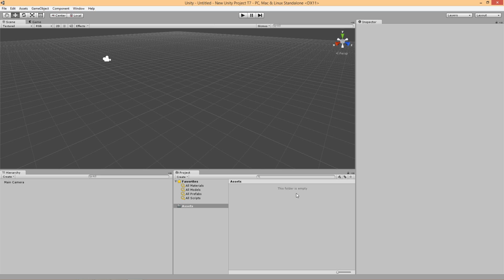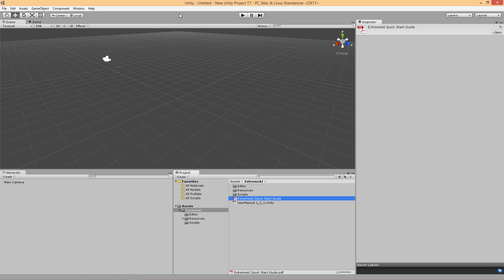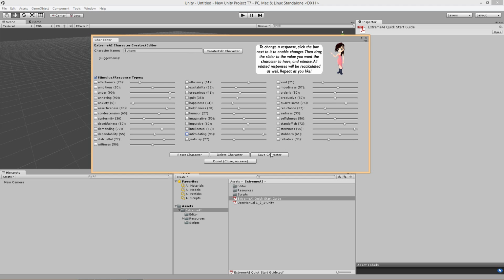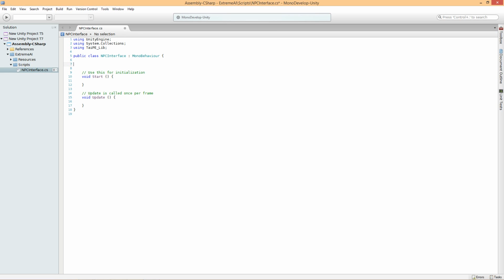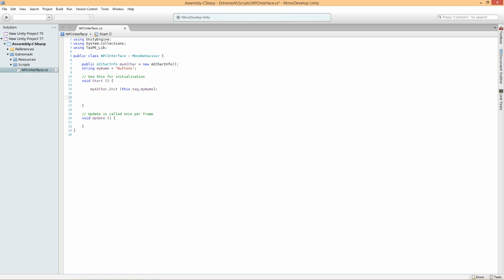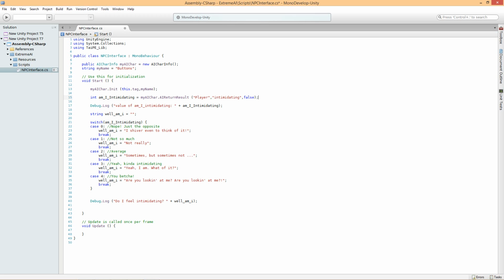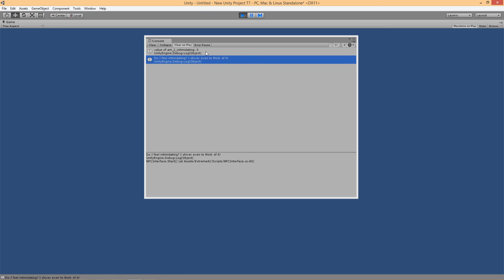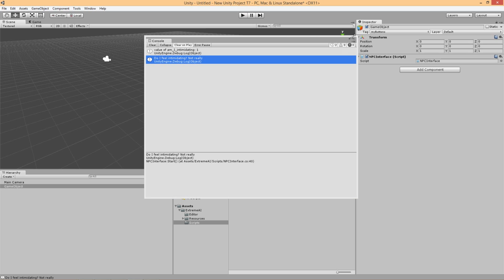ExtremeAI Tutorial 1: Create a Personality, Attach It to a Character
This video describes how to use our ExtremeAI personality engine in Unity, including importing ExtremeAI, using it to create a personality, and attaching this personality to a character (in this case, just an empty game object).

We also discover that I am not nearly as intimidating as Buttons, the Empty GameObject.

For more info about ExtremeAI, please visit our You can buy Extreme AI from the Unity Asset Store